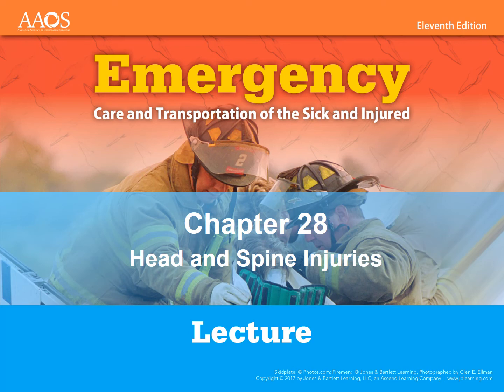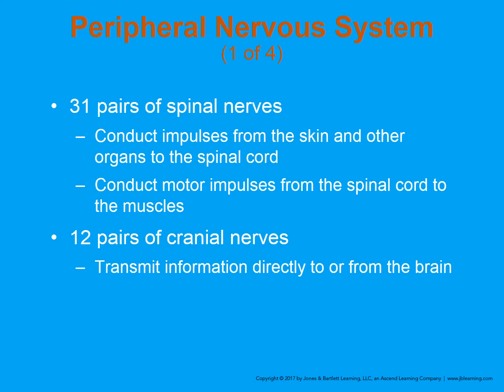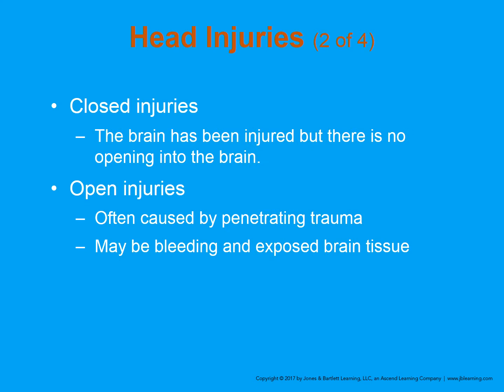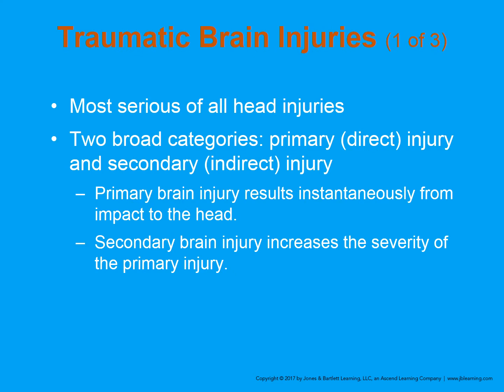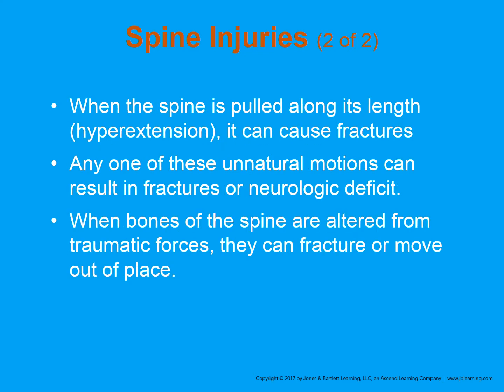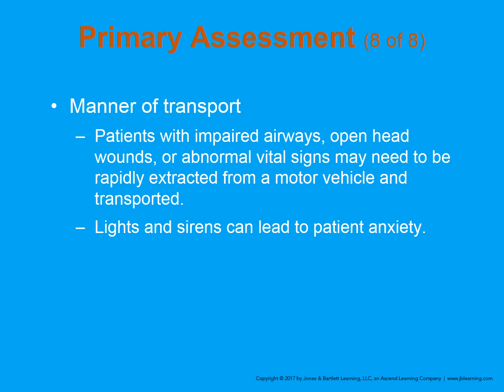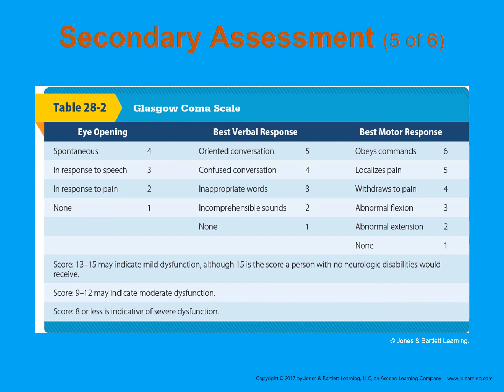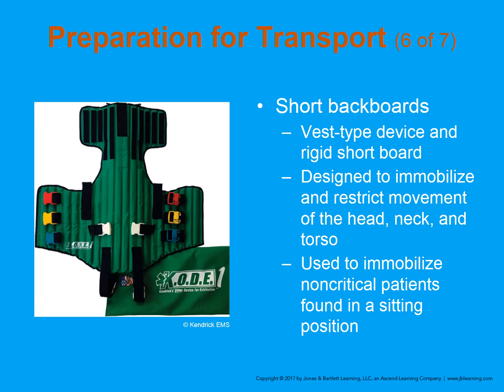Ch 28 head and spine injuries